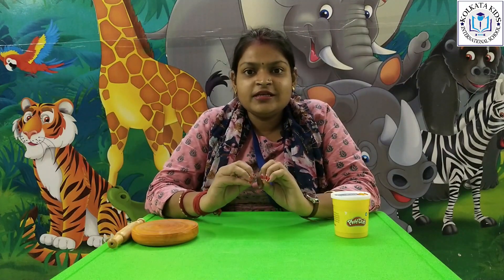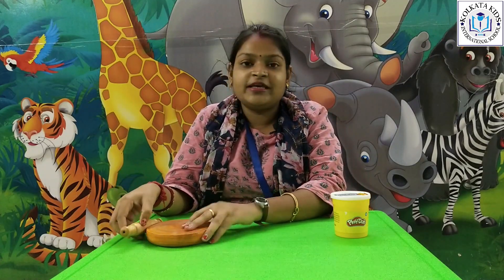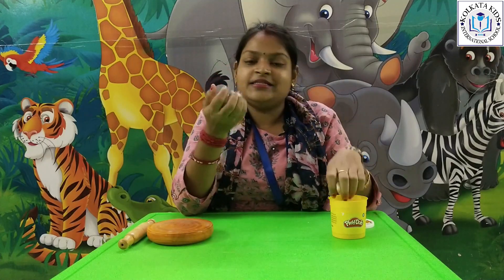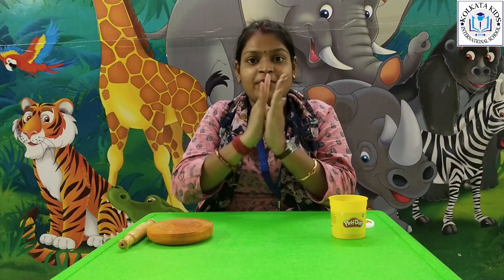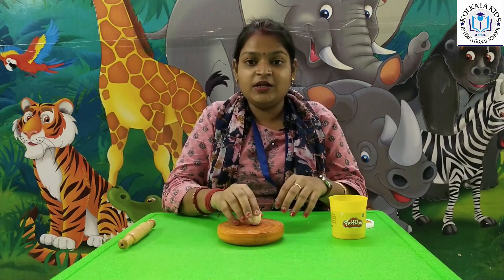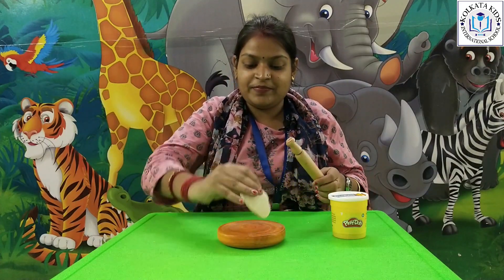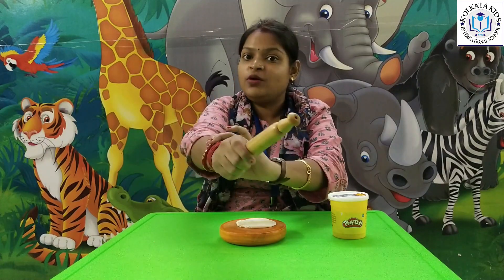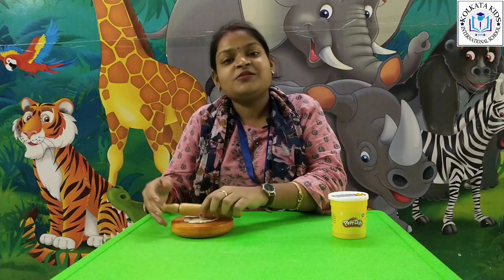Gross Motor Skill development for kids | Kolkata Kids International Pre School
KOLKATA KIDS INTERNATIONAL SCHOOL presents a Brain Development program for the age group of 2 to 6 years of kids. It contains almost everything required to teach a child for the complete development. e.g; development of attention, short-term memory, long-term memory, logic & reasoning, visual processing, processing speed, fine motor skill, gross motor skill, cognitive skill, etc. according to the class (Play Group, Nursery, LKG, UKG). for more details.